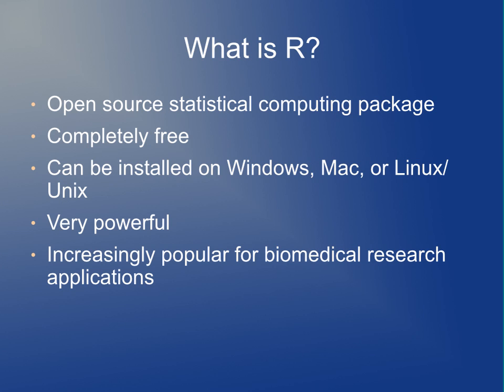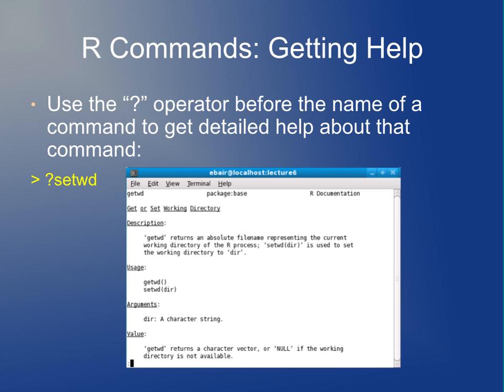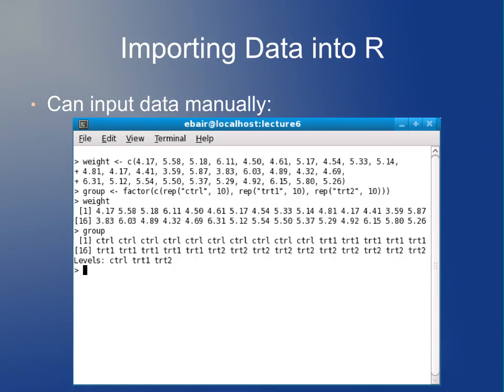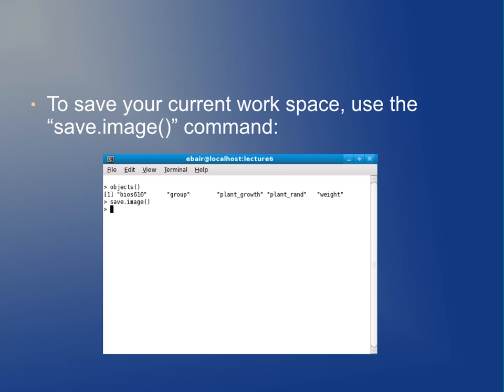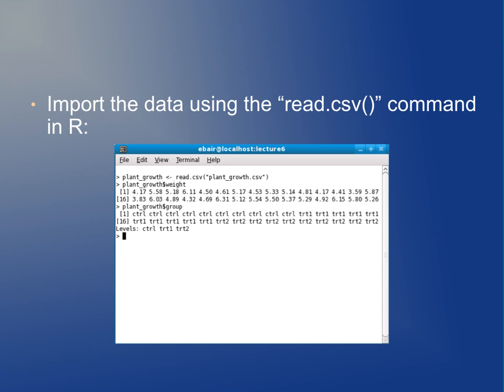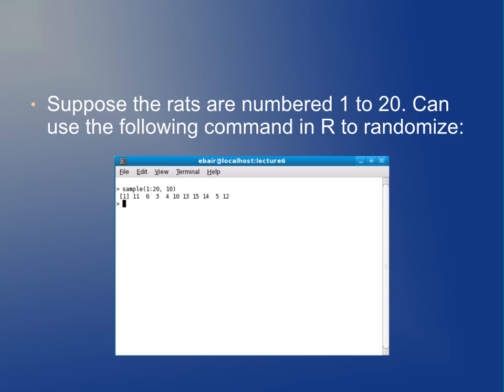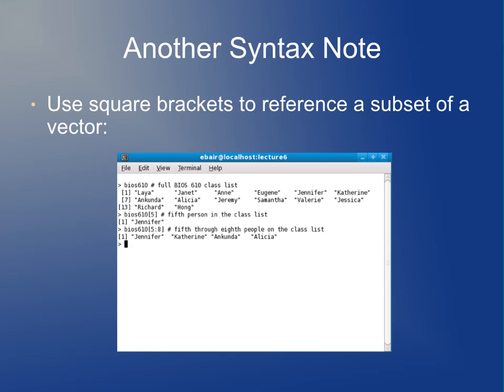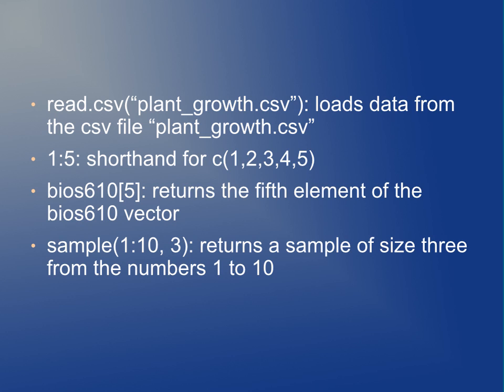BBSP 610, Lecture 5 - Introduction to R/Sampling in R